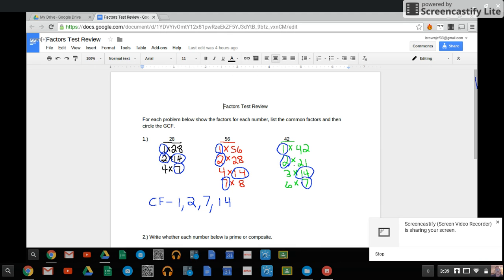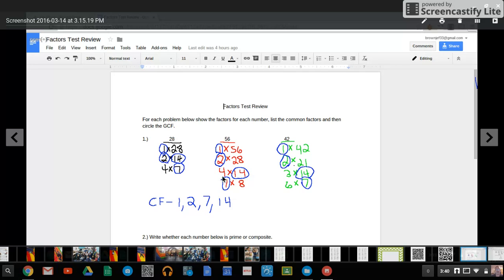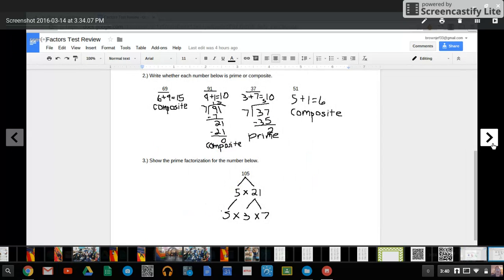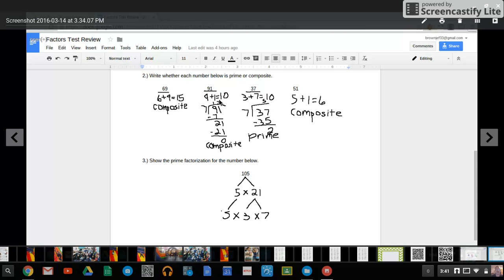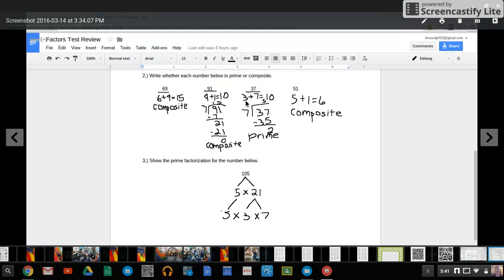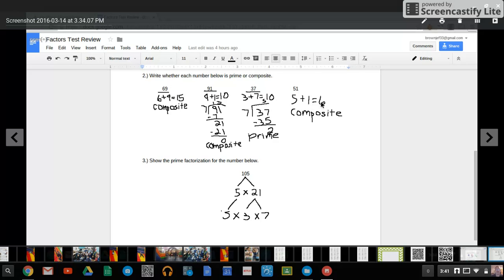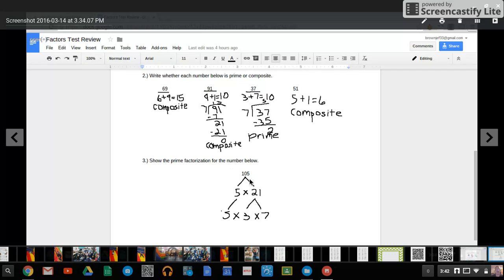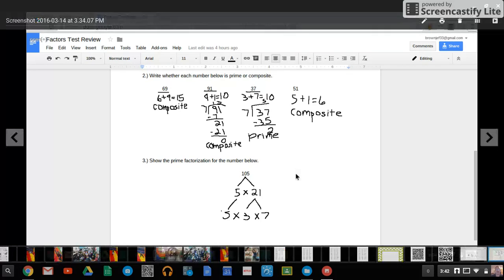Finding Factors Review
This is a review for our test over Finding Factors